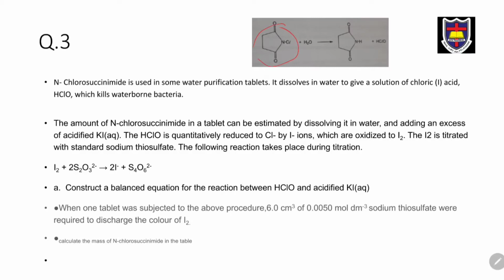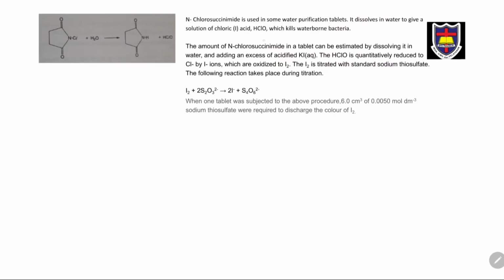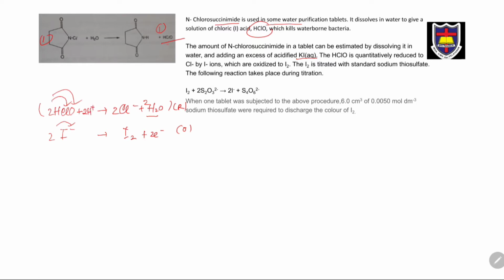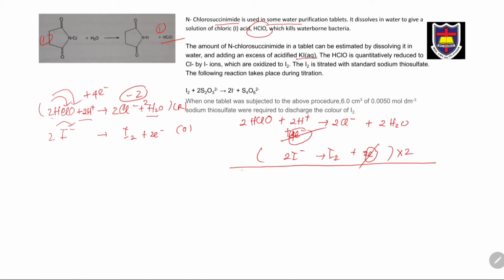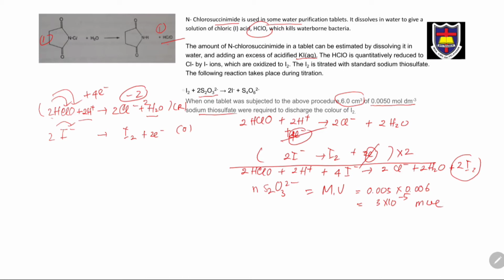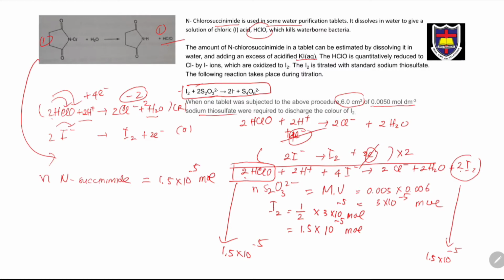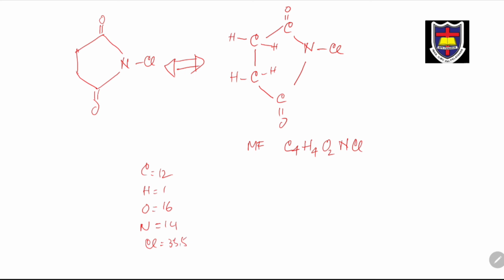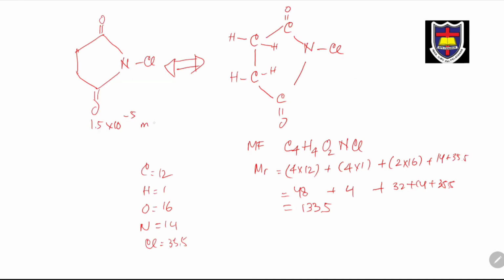Stoichiometry Problems (Part 2)